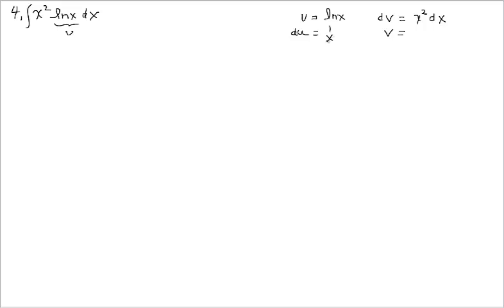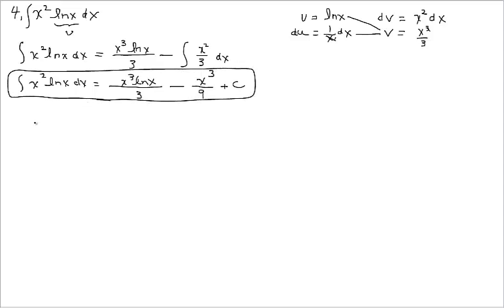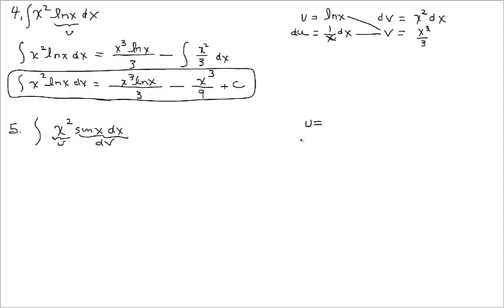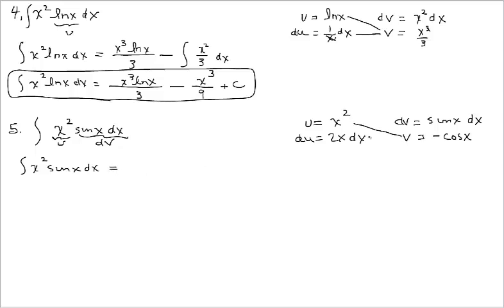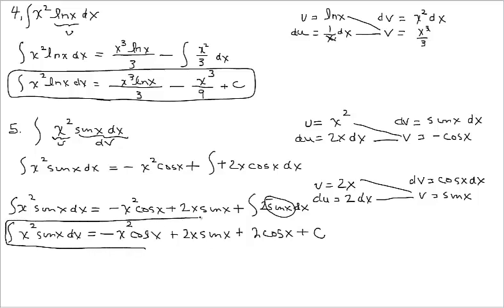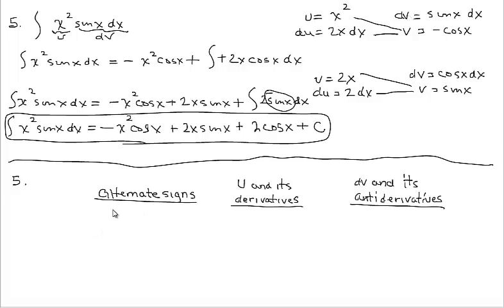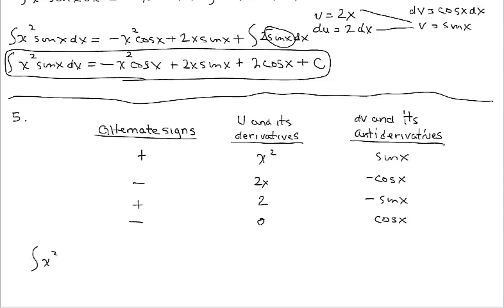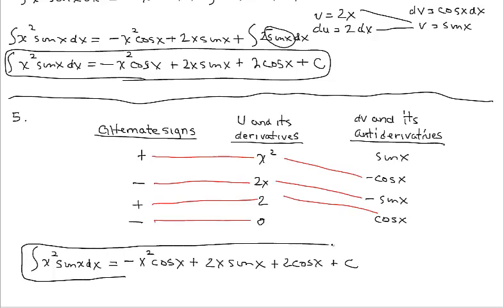Notes (Video) U